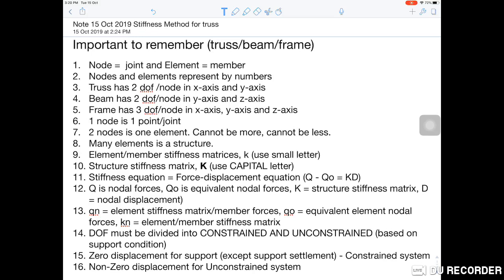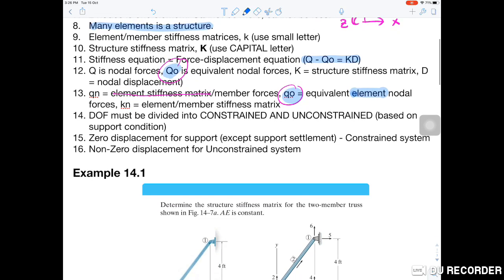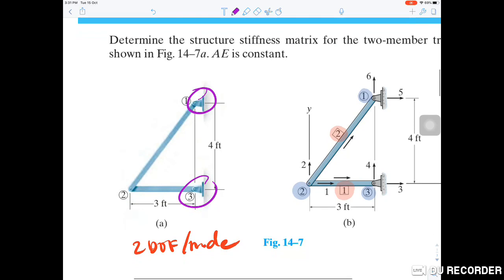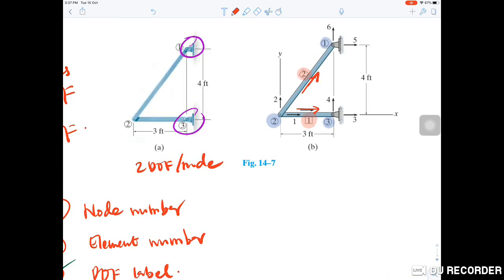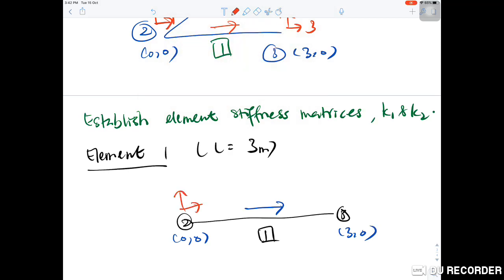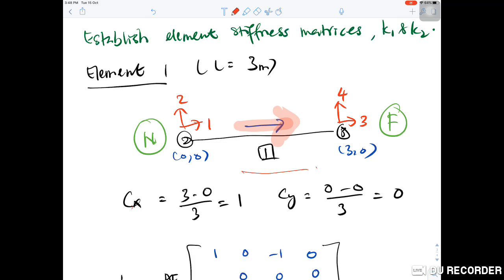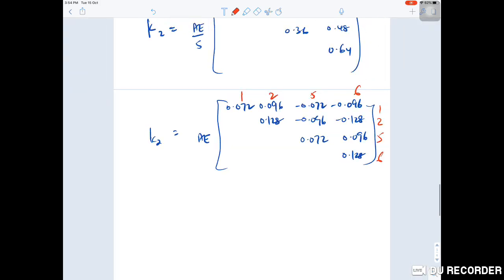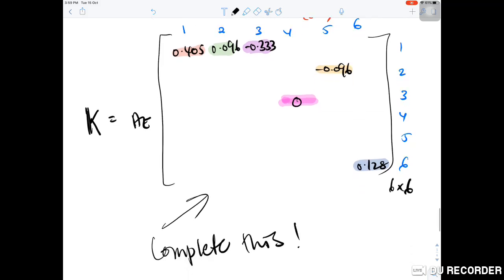Topic 2 Stiffness Method - truss